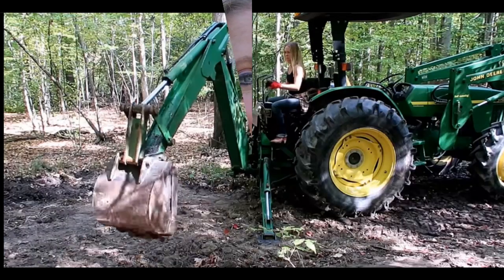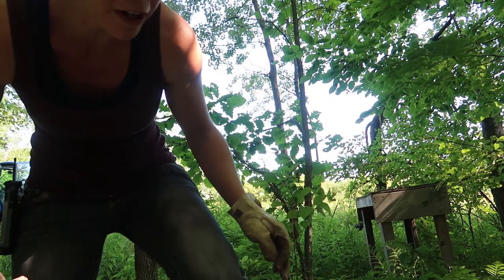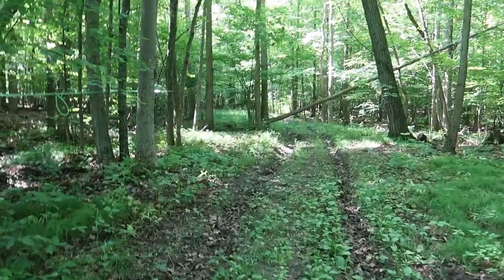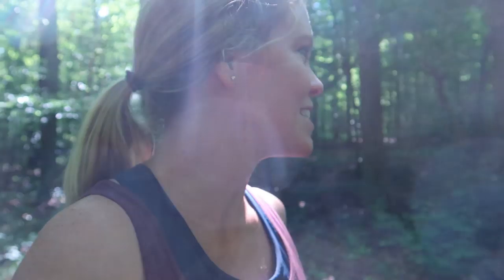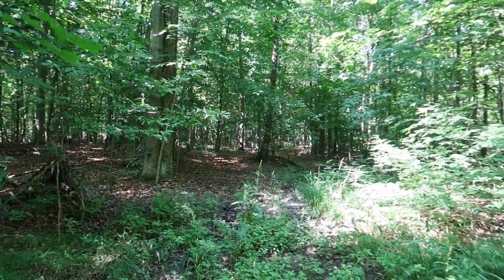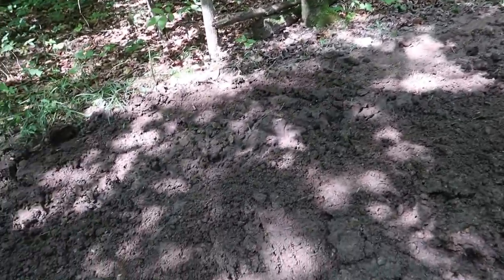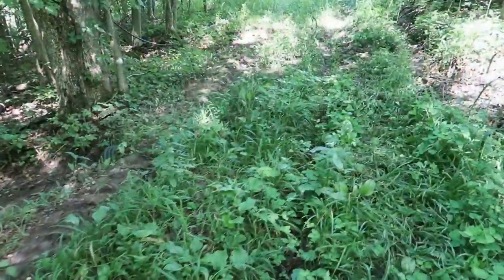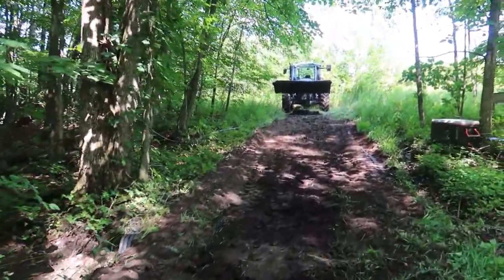247 She Tried to Grade the Road In the Woods with the Tractor!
Using the New Holland T.5 tractor to repair and grade a road isn't too tricky . . . unless you are Farm Girl on a tractor in the WOODS!

The ruts in the road were so bad they made the road nearly impossible to walk down, let alone drive down. With the summer-long drought on it's last leg, will the road finally be dry enough to repair, or will Farm Girl make a bigger mess of things?

Join What The Farm Girl on her many CRAZY adventures on their NEWLY BUILT, FIRST GENERATION family farm on 87 acres in Western Michigan. Born and raised a city-girl, she's finding out everyday what's she's made of as she struggles to make sense of the farming life!

With the ever-present threat of agricultural and small farming practices dying-off, Farm Girl shows that anyone can keep old traditions alive with a bit of grit and determination (and maybe some crying).